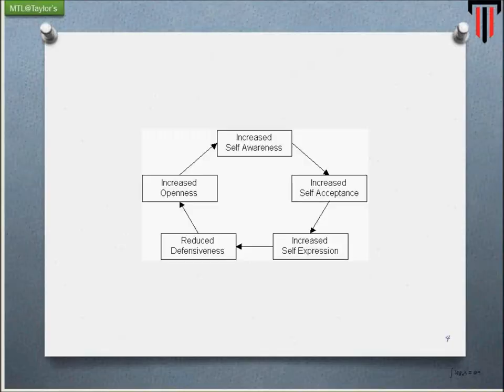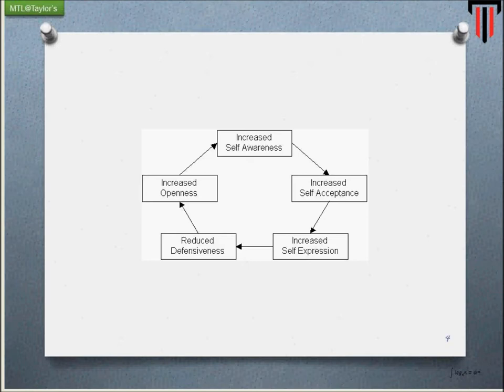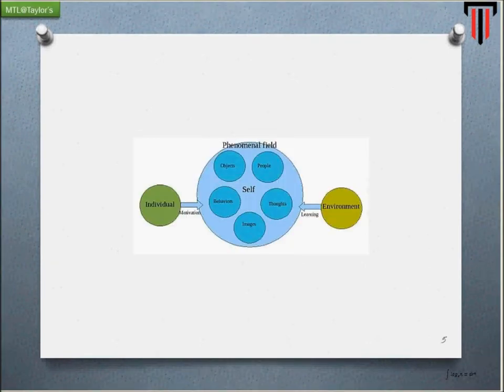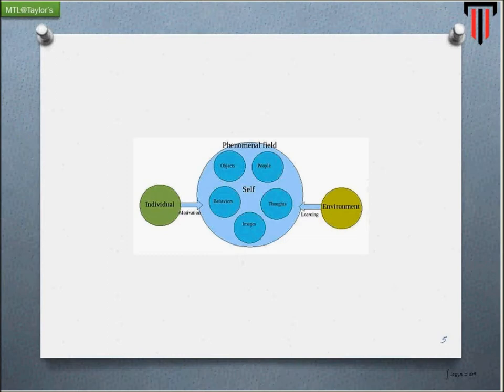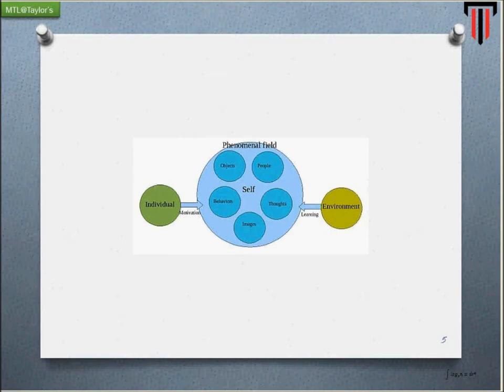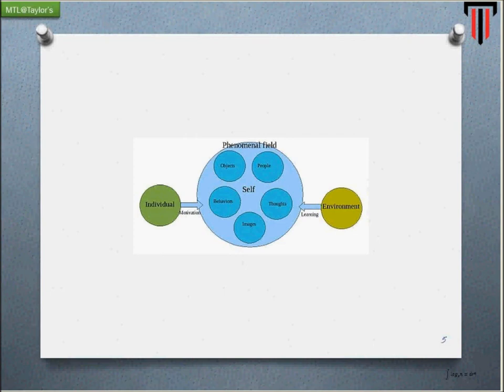Psychological foundation to curriculum_Humanistic_2.wmv